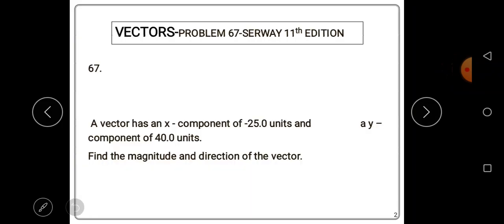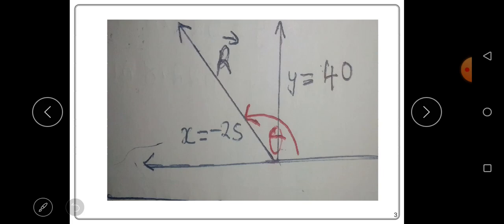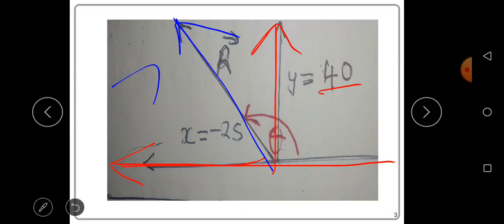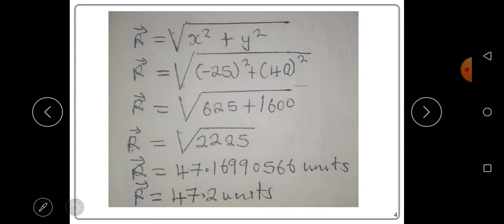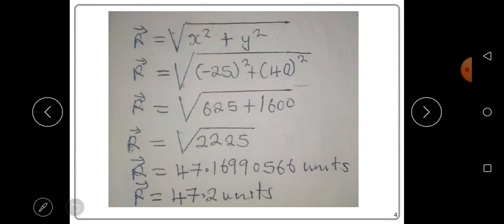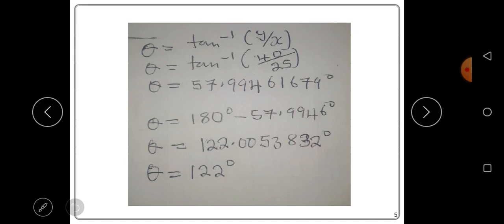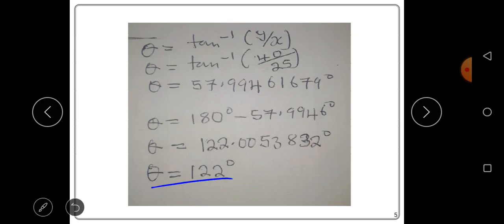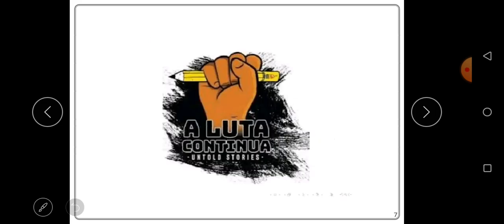Vectors(A vector has an x - component of -25.0 units and a y – component of 40.0 units.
A vector has an x - component of -25.0 units and                   a y – component of 40.0 units. Find the magnitude and direction of the vector.